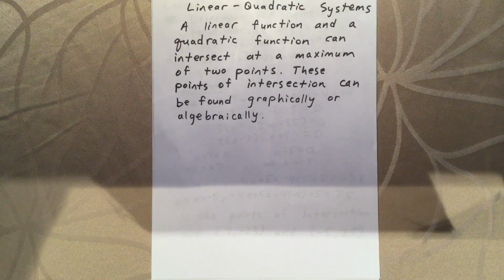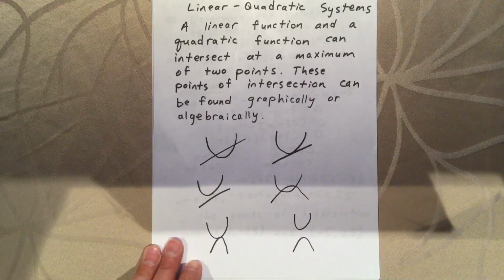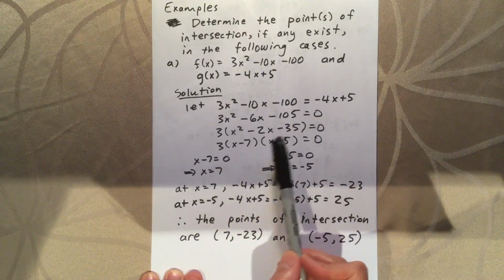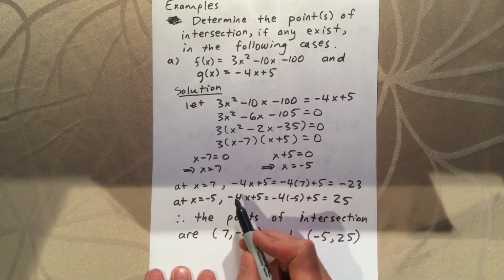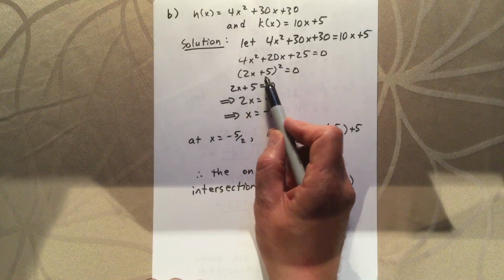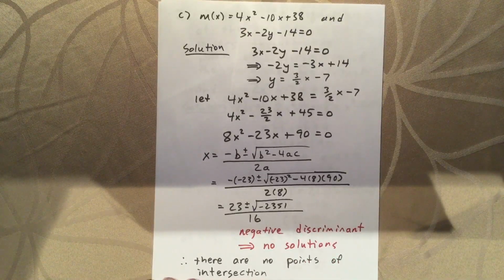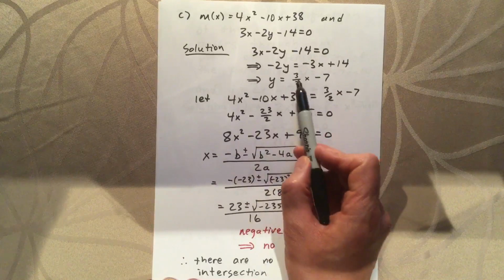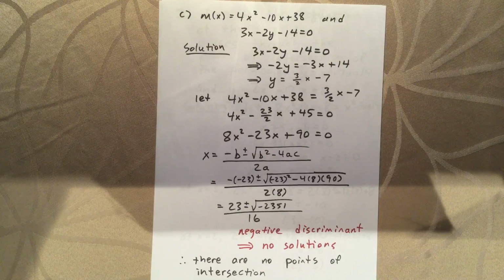Linear quadratic systems lesson part 1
mcr3u